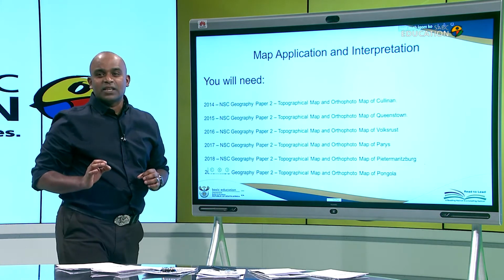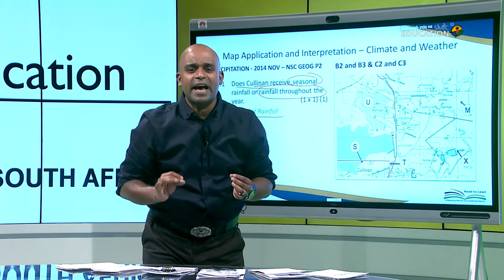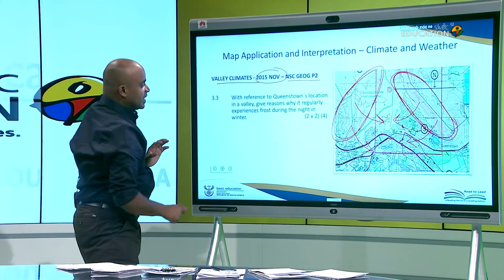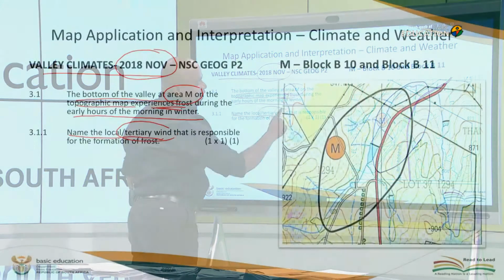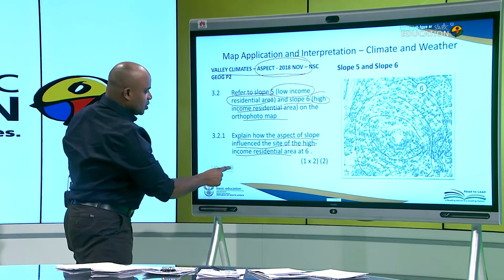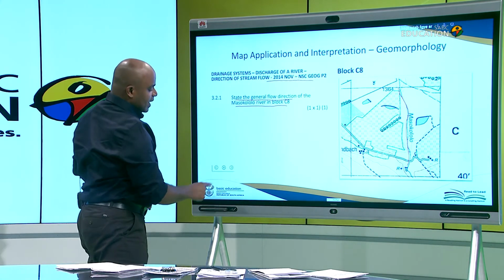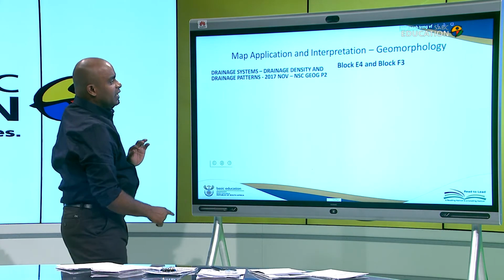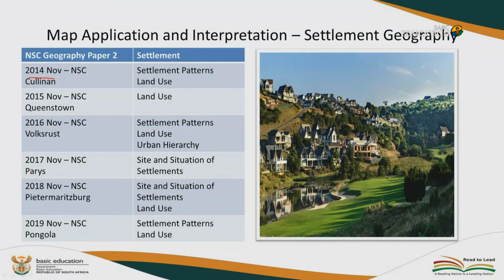Map Application and interpretation